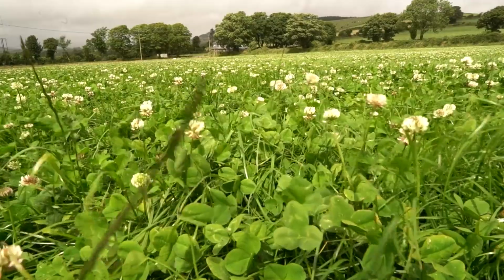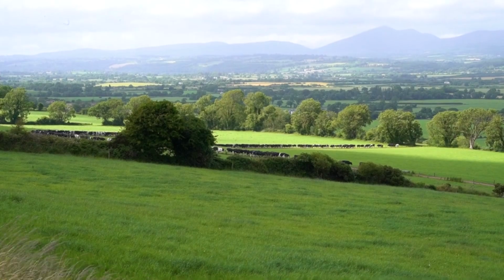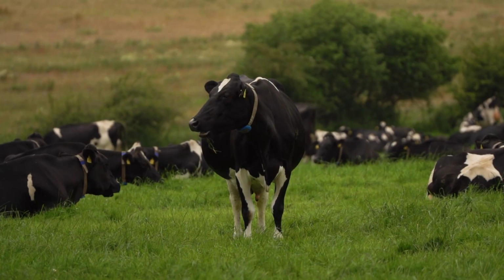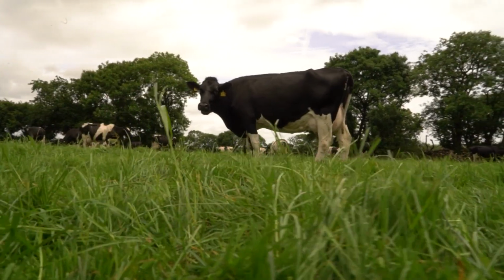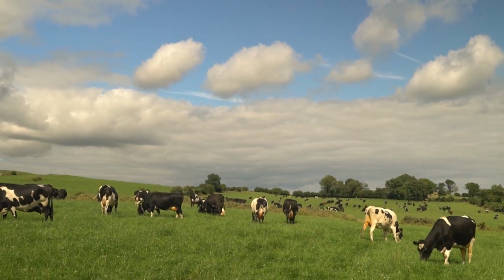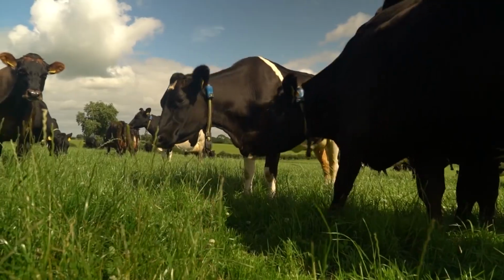Voice of the Scientist: Dr Deirdre Hennessy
Dr Deirdre Hennessy is lecturer in Sustainable Agriculture at University College Cork and maintains strong links with the SFI VistaMilk Research Centre in Fermoy in Co Cork. Her areas of interest include grass/white clover systems for high stocking rate dairy
production systems, nitrogen fertiliser application strategies and grass growth modelling.

Here Dr Hennessy talks about grass imaging using drone-mounted cameras, images which can then be ‘read’ using machine-learning tools to evaluate the content and quality of a particular pasture. Using this information, farmers can make decisions on grazing, on fertiliser use and on re-seeding/pasture composition.